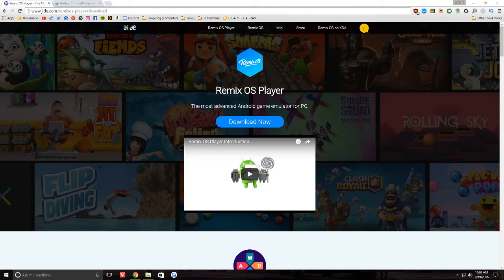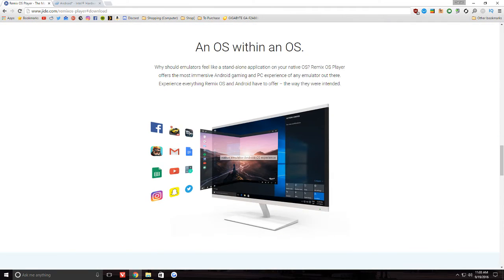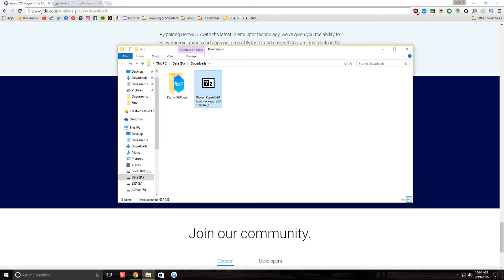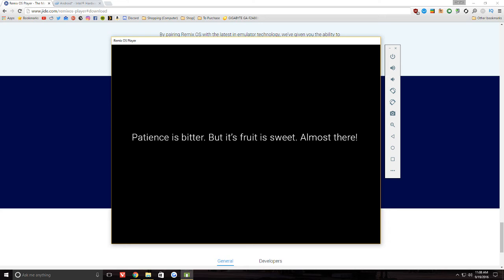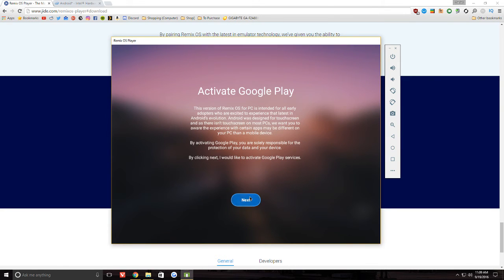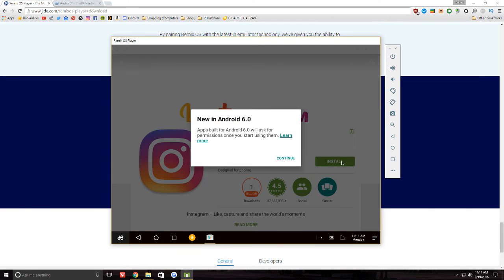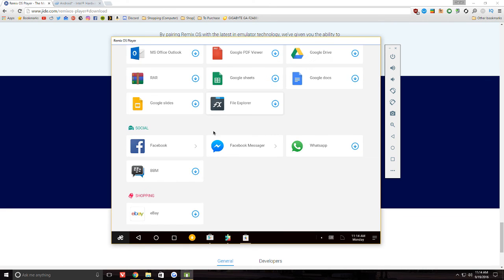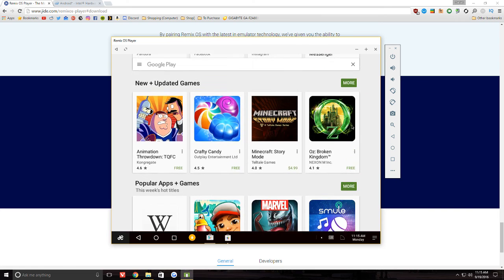How to install Remix OS Player and why you shouldn't (yet)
Today we look at Remix OS Player. An Android emulator for Windows. Focused on gaming. I look at what it is, how to install it, and why you might want to hold off.
Check out the section below for links galore.